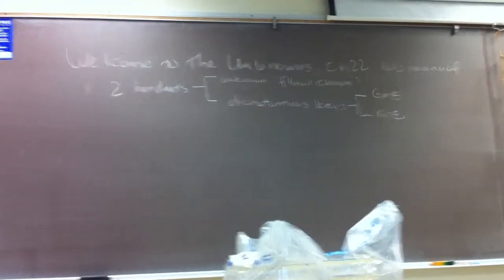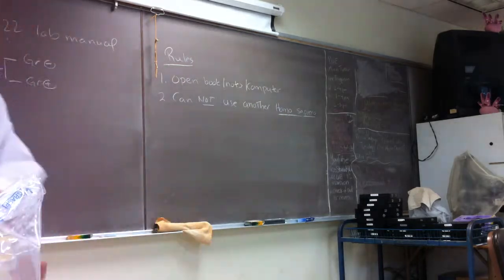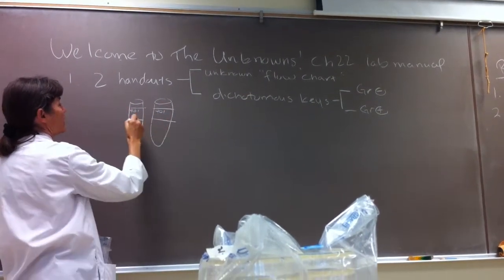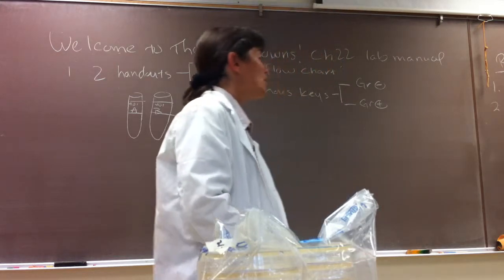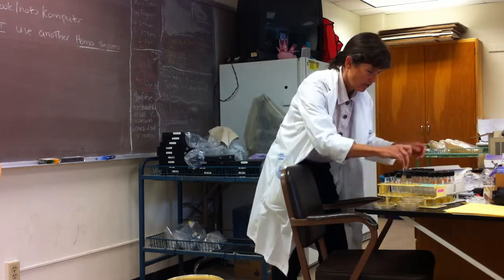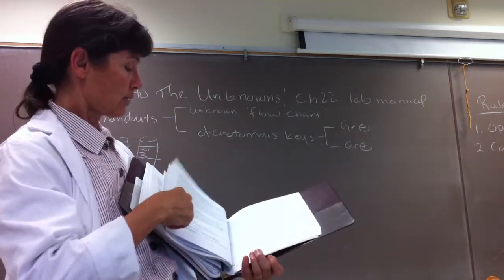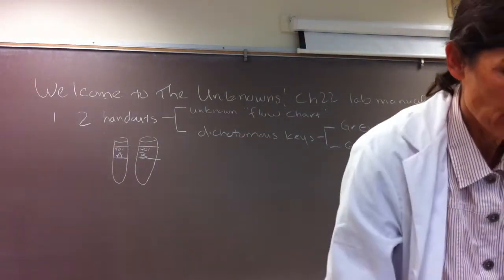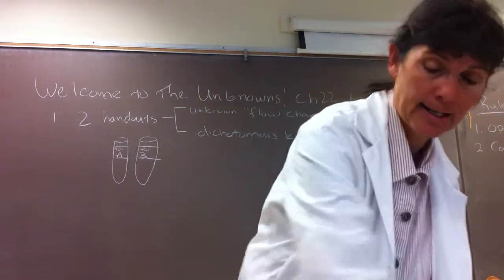Unknown Introduction 4/12/12 pt.1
To find out how to do metabollic test please watch previous post.